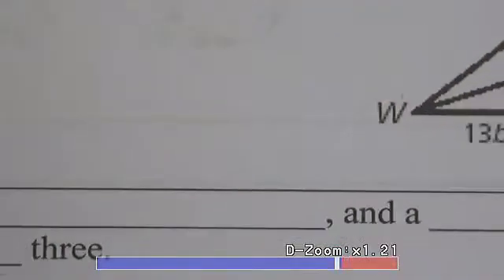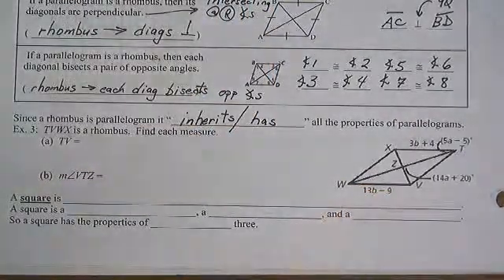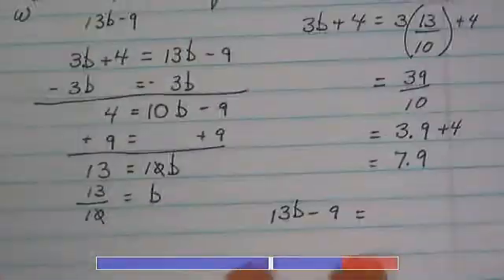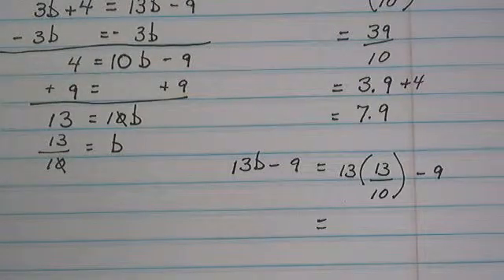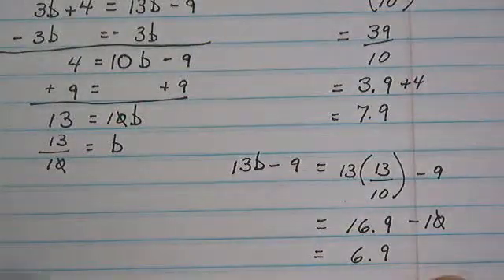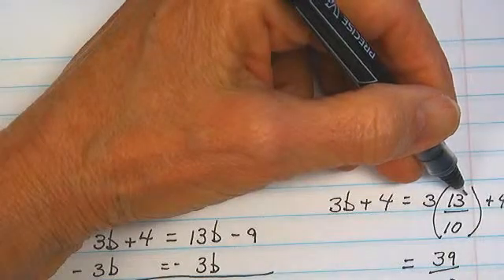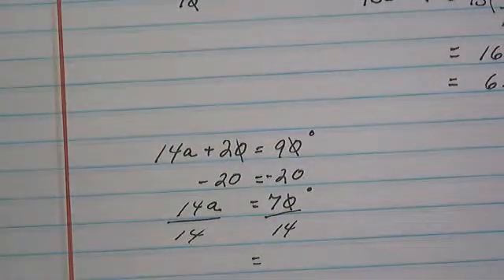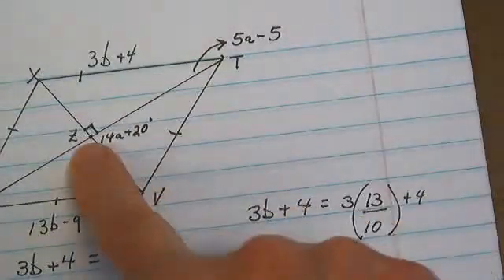Geometry Polygons Notes Day 4 Part 2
Use the properties of a rhombus to calculate the side length and an interior angle.